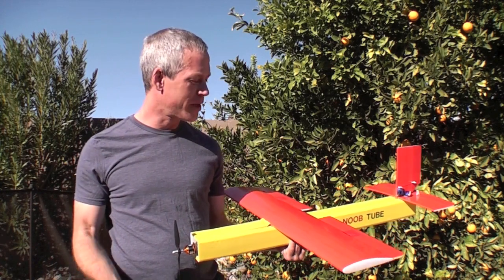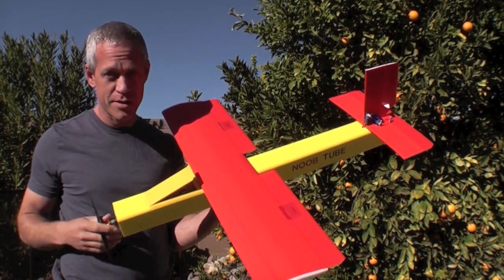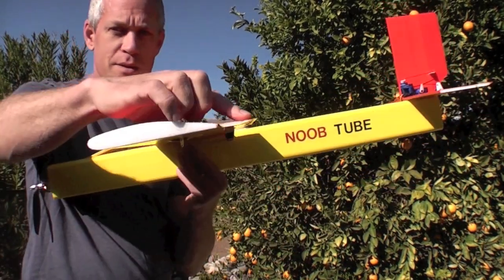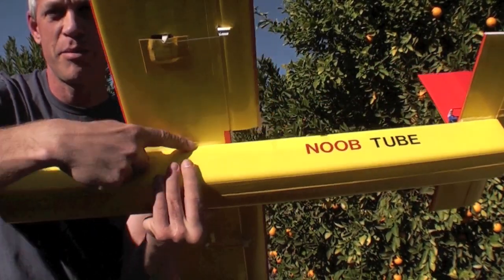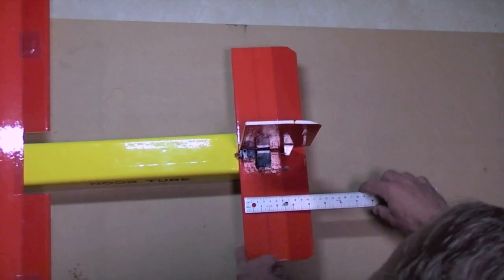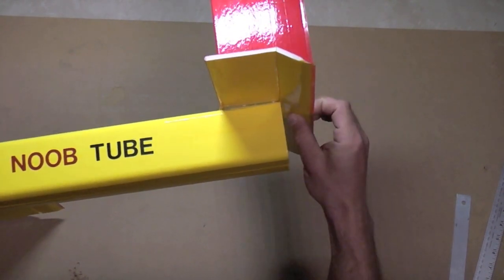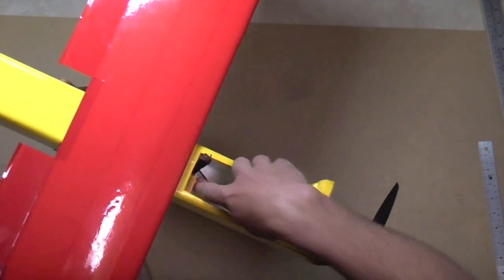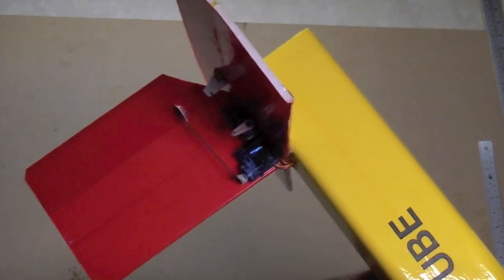NOOB TUBE Foamboard Fun Flyer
A simple to build 30" fun little plane made entirely of Dollar Tree foamboard, packing tape, and hot glue.  Easy to fly and capable of basic aerobatics, probably a good second plane for newbies.  Takes about 2-3 hours to build start to finish.

Specifications:
length: 30"
wingspan: 30"
empty weight: 460g (16oz)
AUW with 2200mAh 3s pack: 650g (23oz)
wing chord: 6 1/2" total
tail surfaces chord: 4" total
horizontal stabilizer span: 14"
vertical stabilizer height: 6"
desired approximate CG location: 10" aft of fuselage nose, corresponding to 25% of wing chord
wing location, leading edge: 8" aft of fuselage nose
(*recommend placing wing at or behind this position*)
powerplant: 200+/- watts, 1000kV to 1400kV, 8-9" prop, 3.8-6 pitch

See my other videos for techniques to build the wing, fuselage, and tail section.  Nearly all information needed to build this plane can be found in those videos.

Please let me know of any questions.